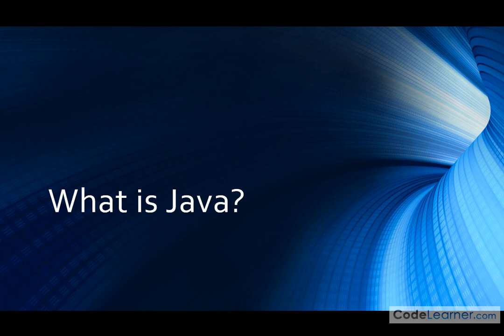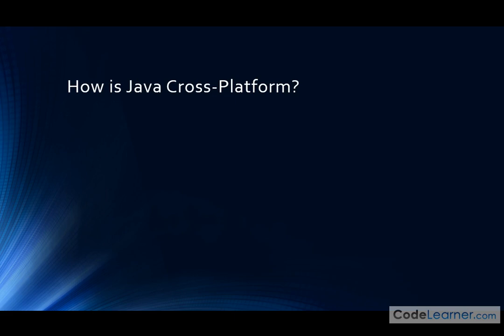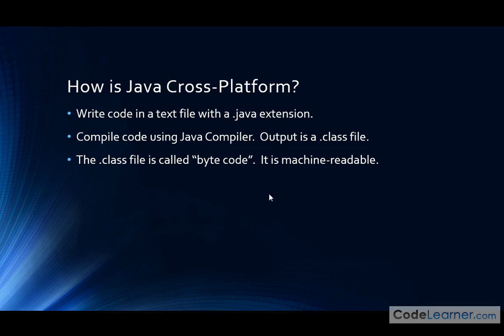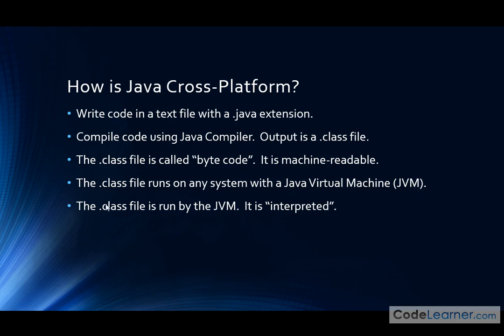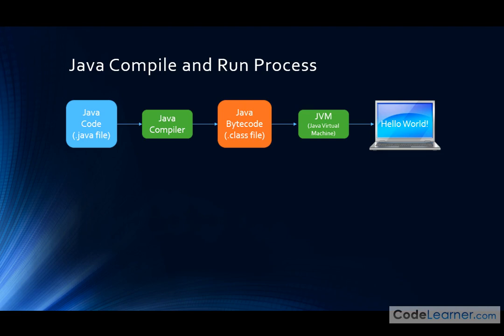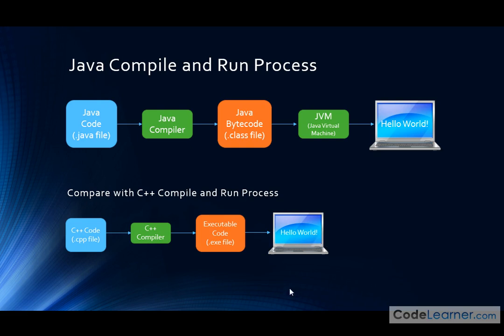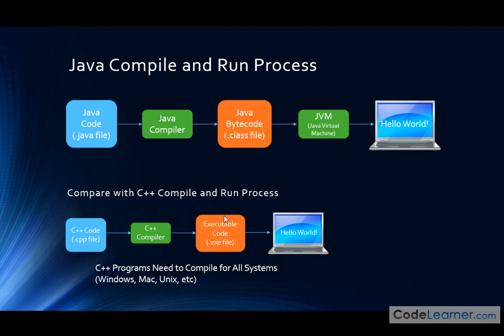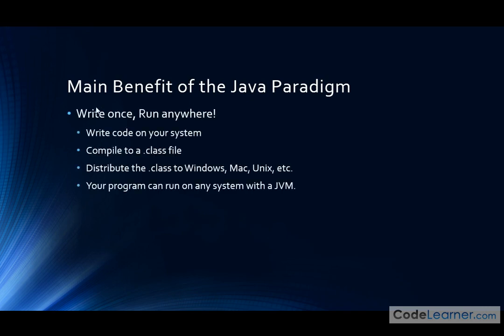Section 2 What is Java and How is it Compiled